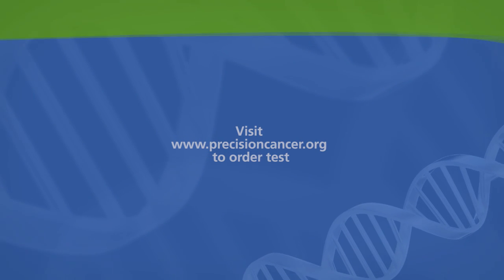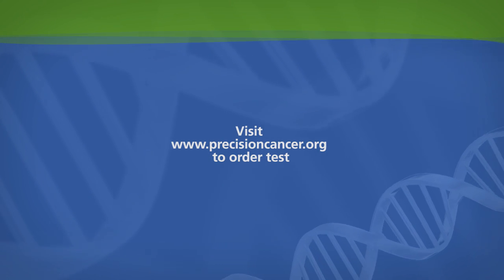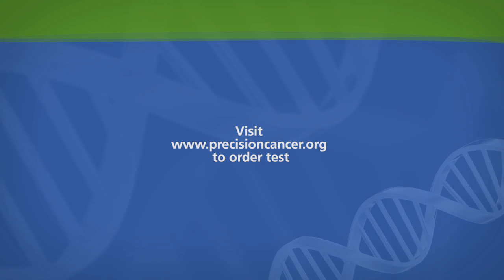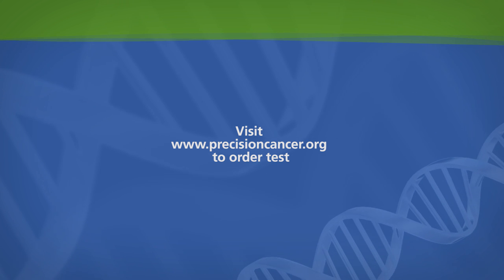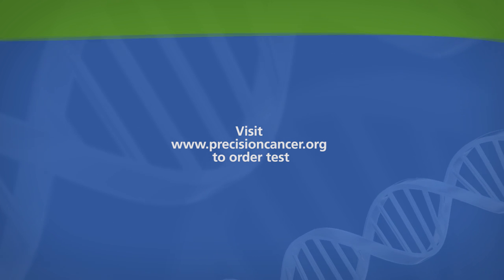Dr. Derrick Haslem: About the Intermountain Precision Genomics Test, ICG100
Dr. Derrick Haslem talks about the process of Precision Genomics, specifically the ICG 100 Test.